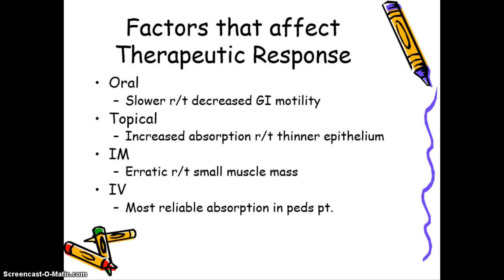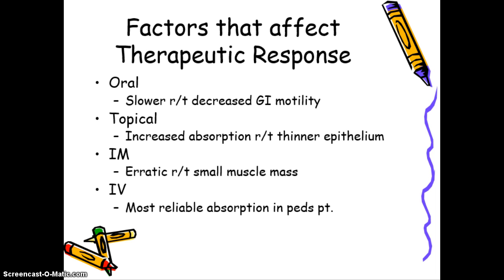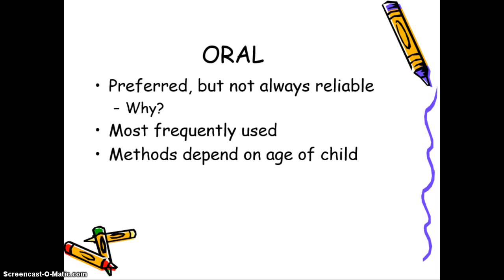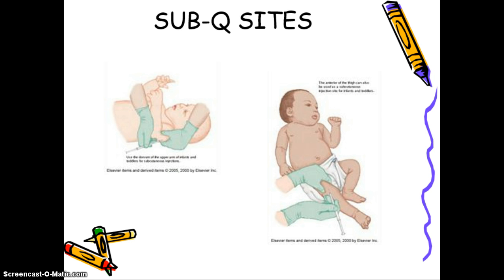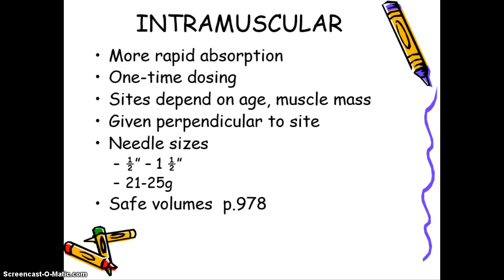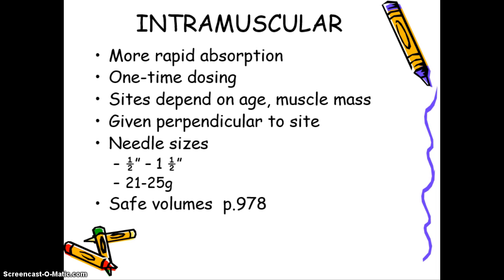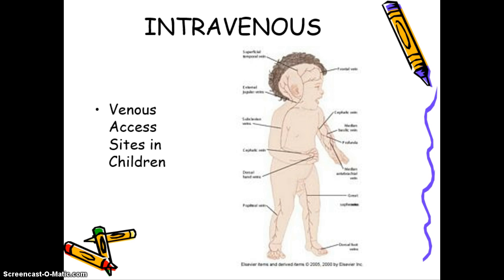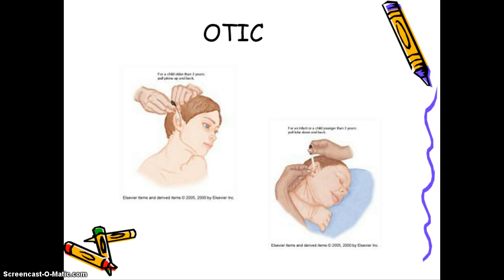Psychosocial Adaptations - 3